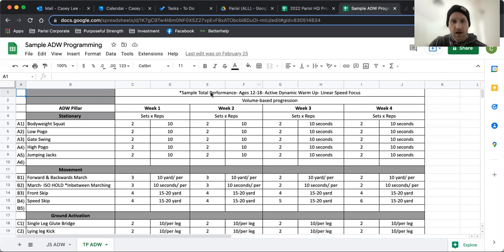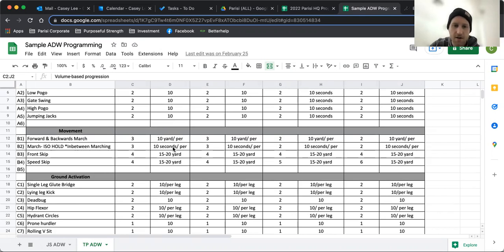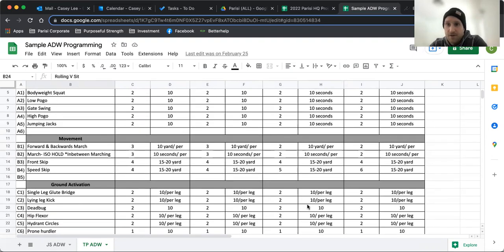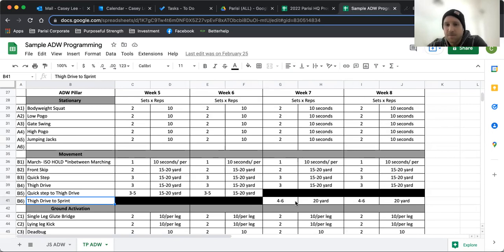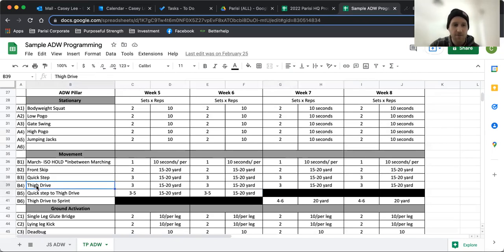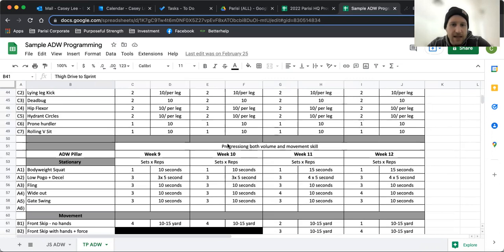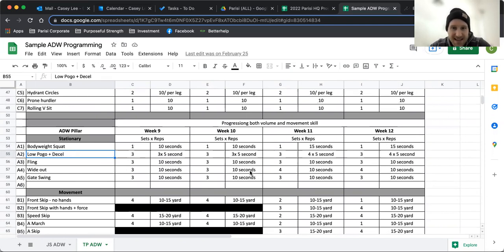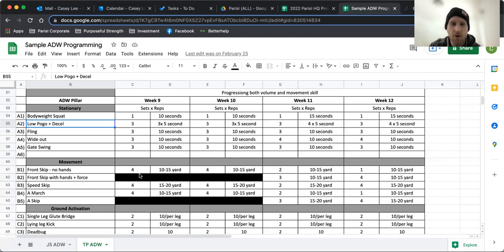Sample Total Performance ADW Programming (Video 3/3)